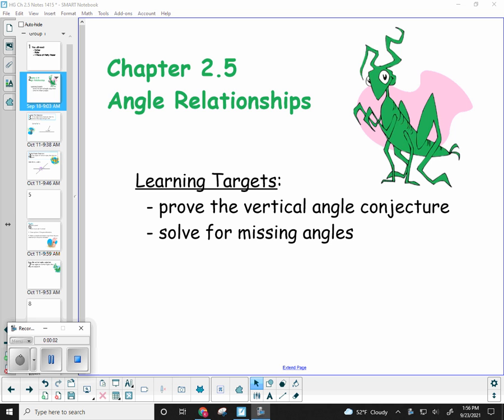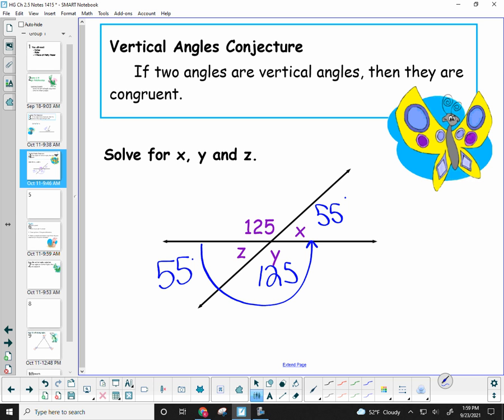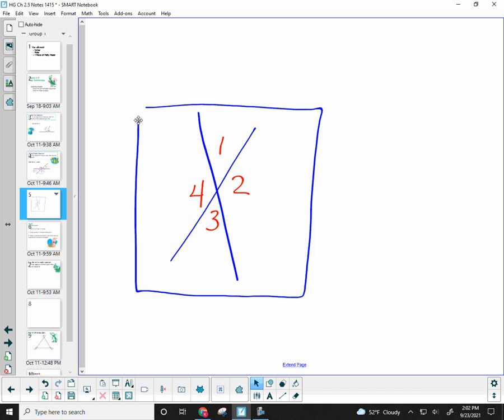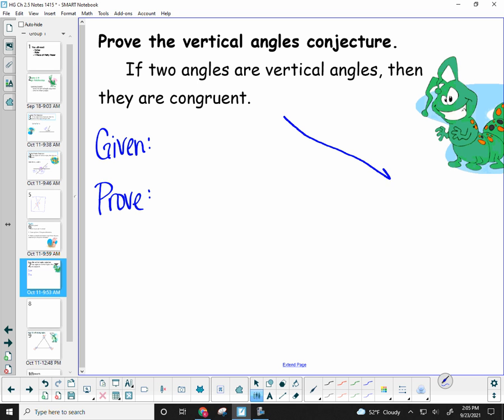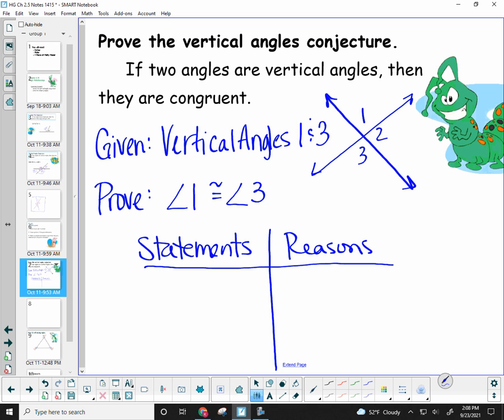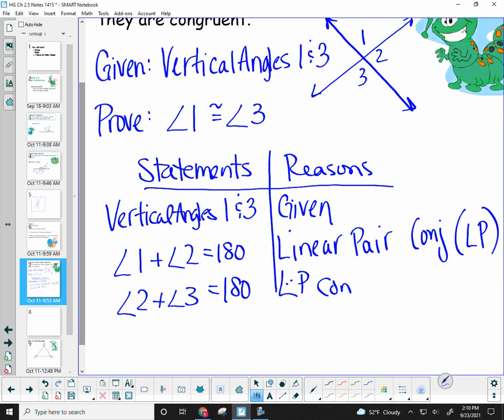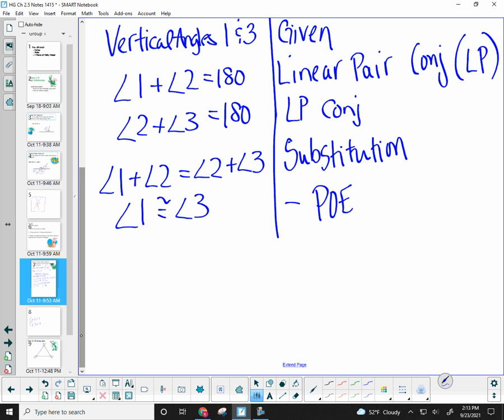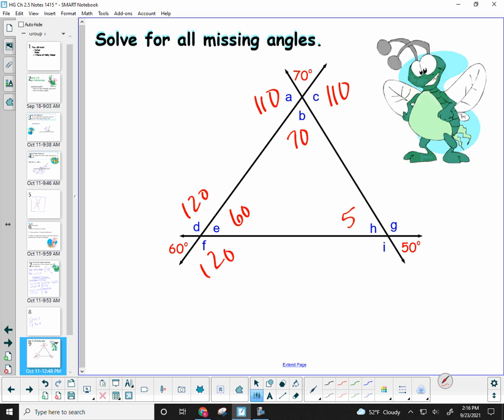9/23: Chapter 2.5 Notes